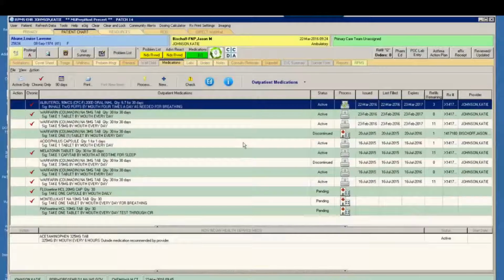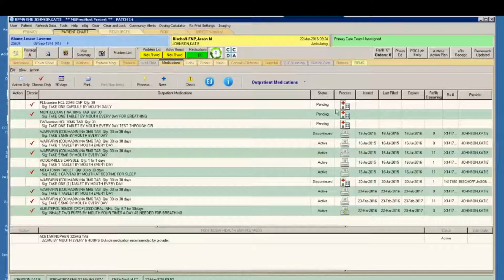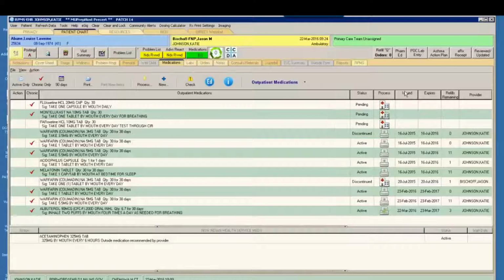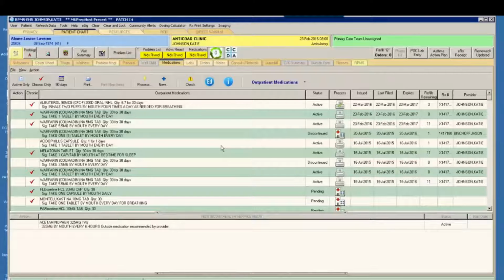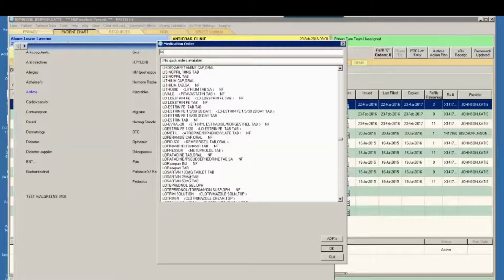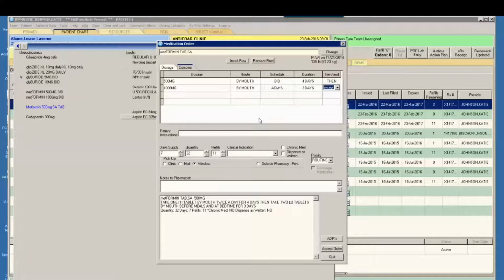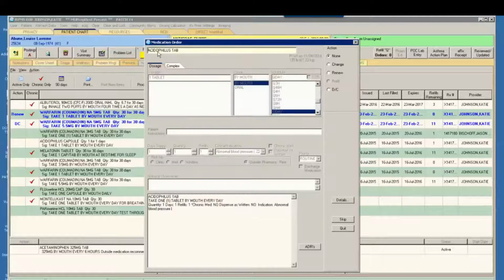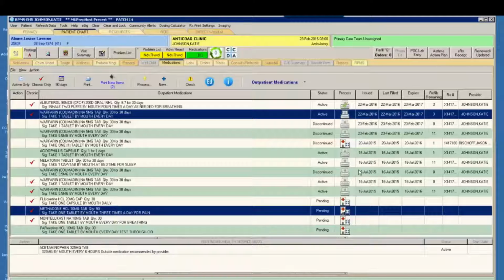meds tab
this is part of the provider training series for EHR for the TON Sells Service unit.  This section focuses on the medication management object or tab.